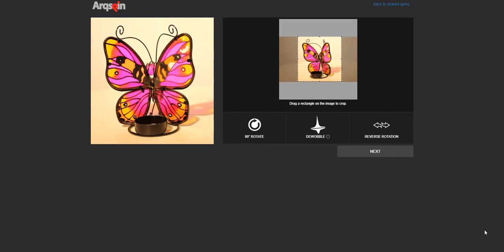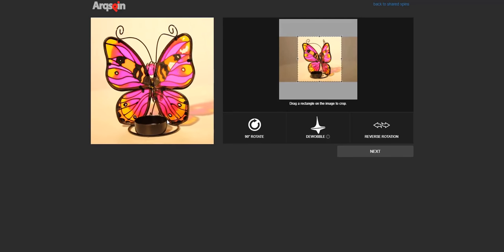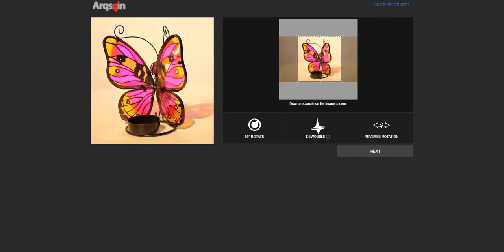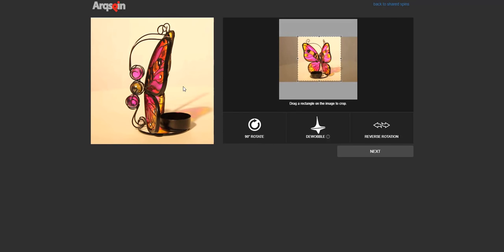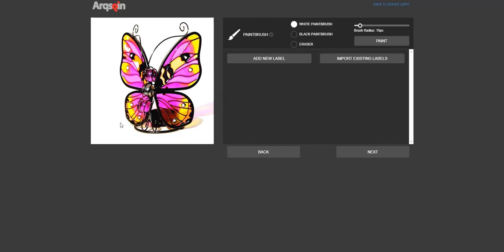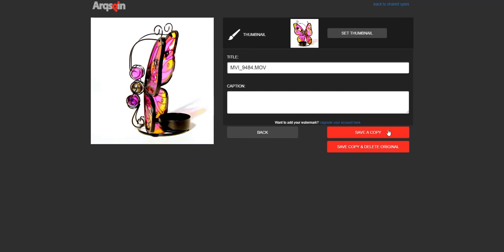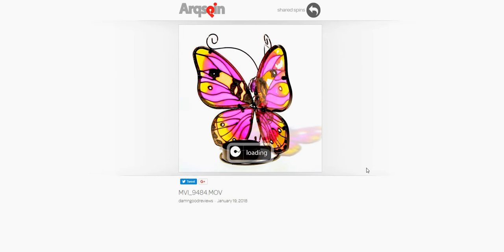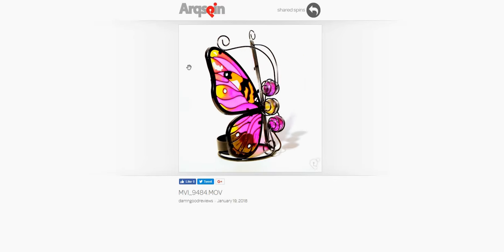Creating a Product 360 in this Arqspin Photography Software Demo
We take you through a demo of the Arqspin web based software that allows yo to create professional and interactive product 360 photos which can be used with Arqspin photography turntables or others.

24" Turntable
More Arqspin Products

From the manufacturer:
- 24" motorized photography turntable that can handle up to 300 lbs
- Rotating display makes approximately two rotations per minute
- 110V AC plug, single switch operation
- Perfect for 360 product photograph